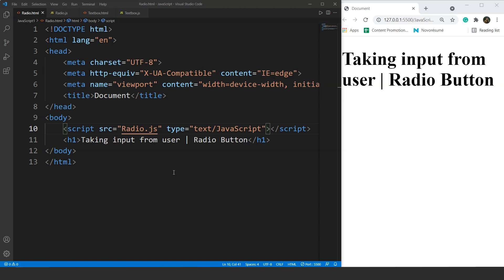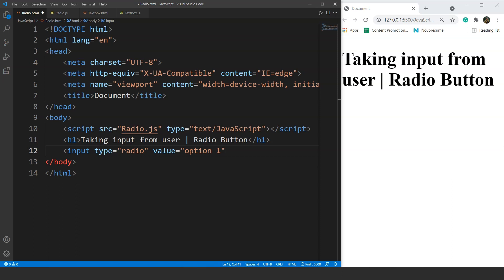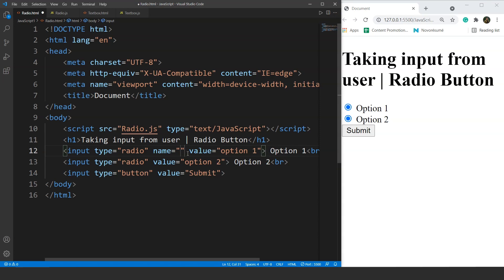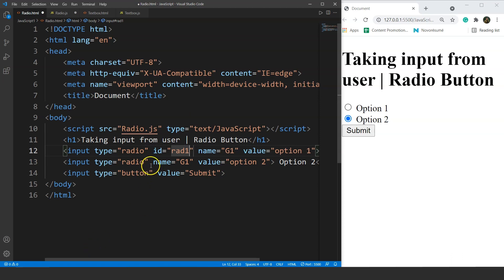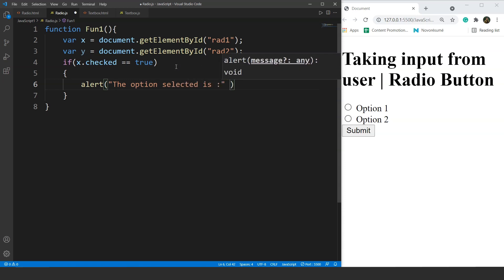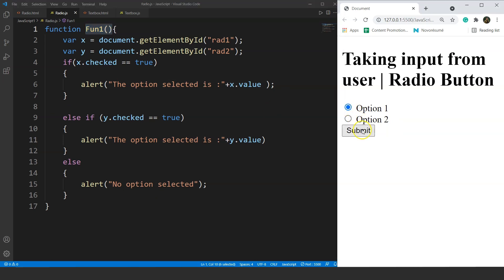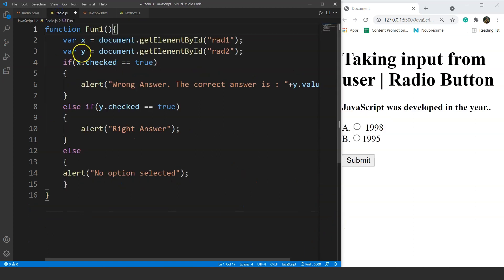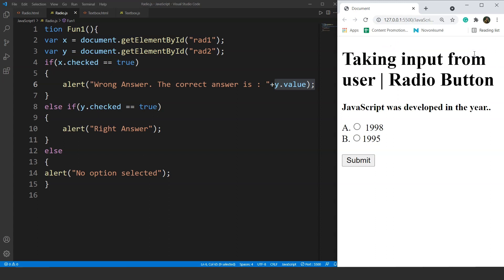Taking Input From Radiobuttons In JavaScript | JavaScript Tutorial For Beginners | Simplilearn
This video on Taking Input from Radio buttons in JavaScript will let you know the more profound concept of taking input from users in JavaScript with the help of radio buttons. In addition, you’ll also understand How Radio buttons are used along with different pre-defined properties to take user input in JavaScript. Below are the points we are going to discuss in this JavaScript tutorial for beginners.

00:00:00 Introduction
00:01:25 Adding Radio Buttons to HMTL document.
00:03:37 Adding functionality using JavaScript.
00:08:04 Creating Quiz with Radio Buttons.

To learn more about JavaScript, check our Full Stack Web Developer program